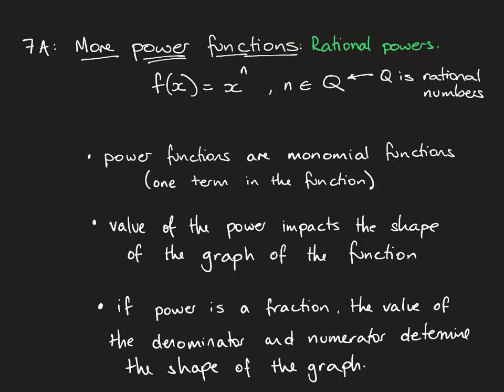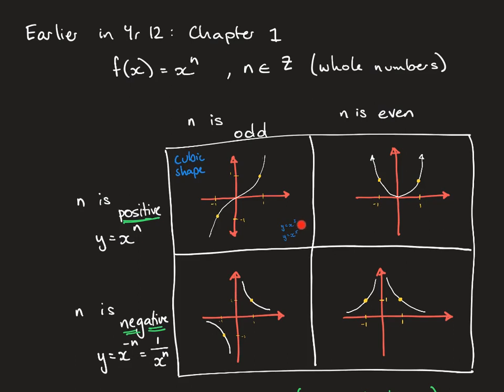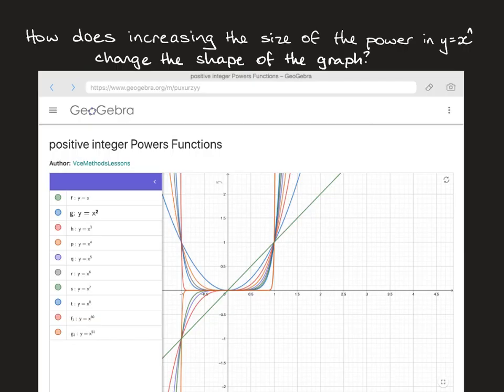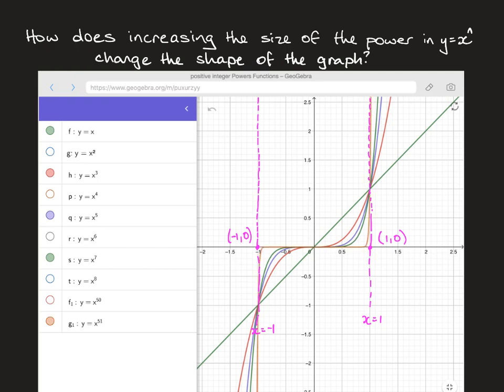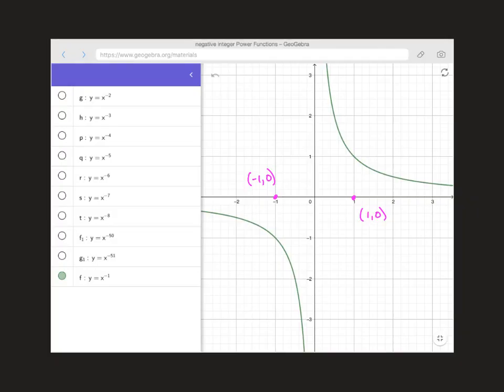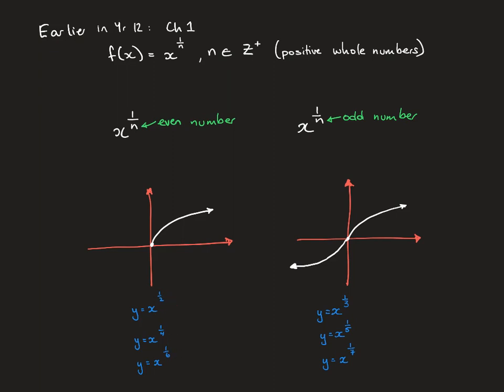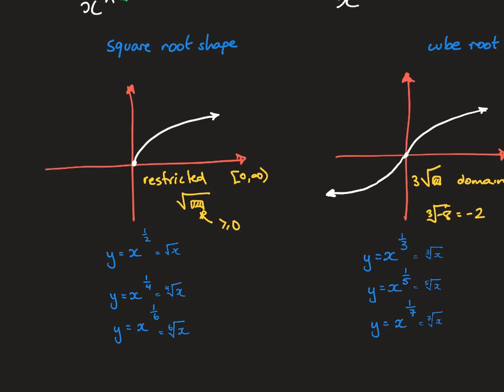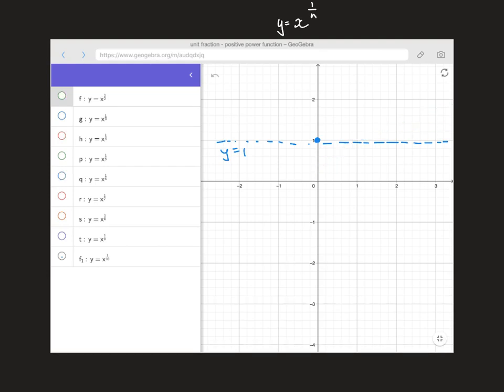7A Rational power functions Part 1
VCE Maths Methods: Graphs and properties of power functions where the power is a rational number